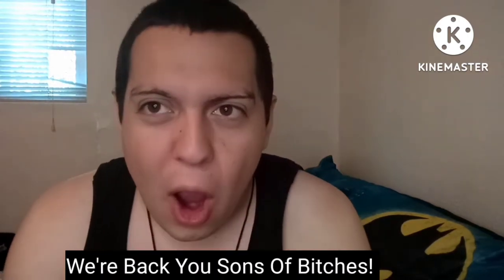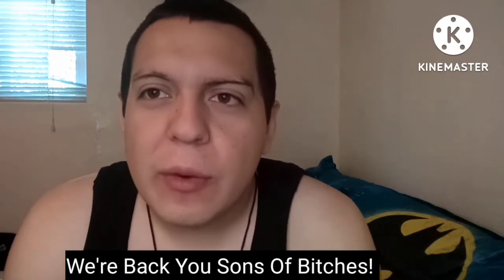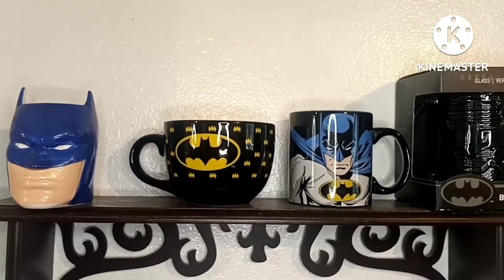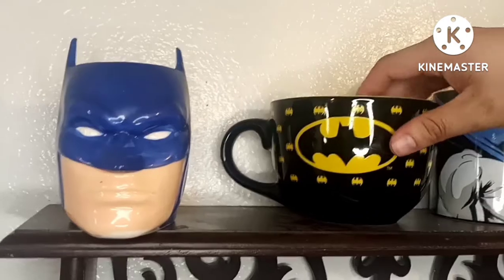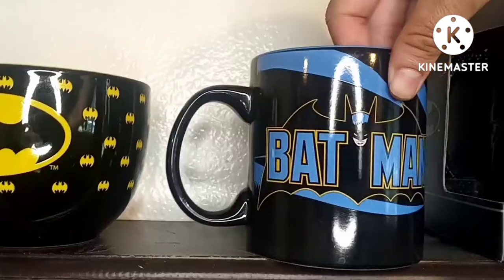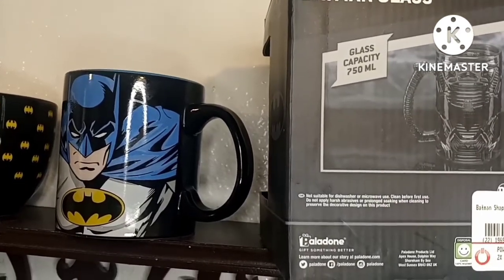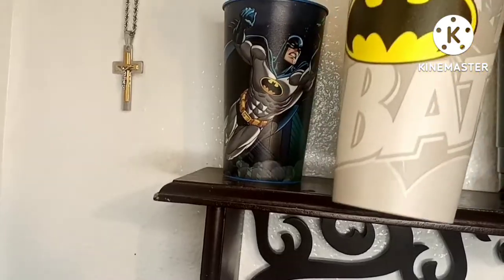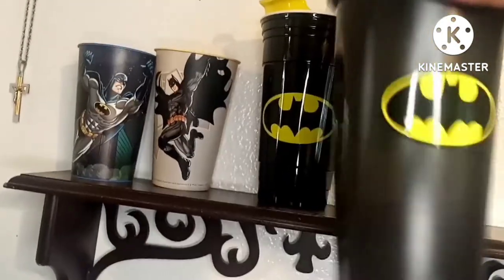Batman Mug/Cup Collection!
We're Back!

FOR MORE...